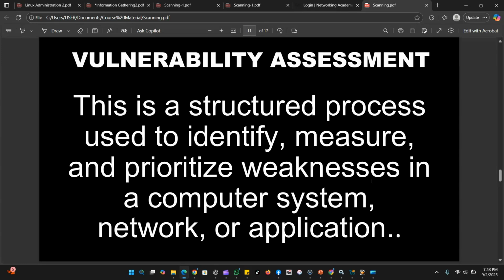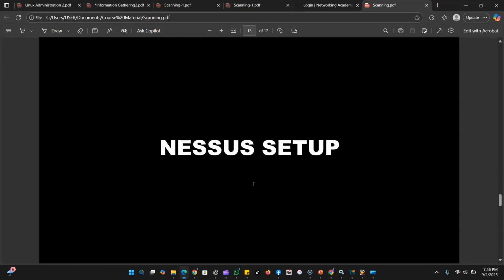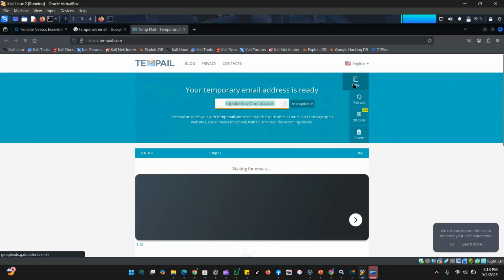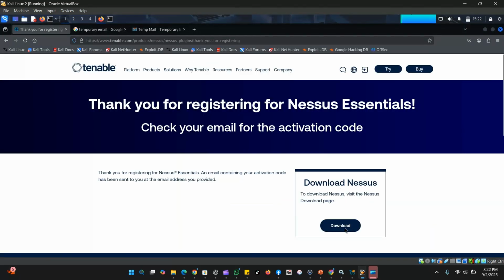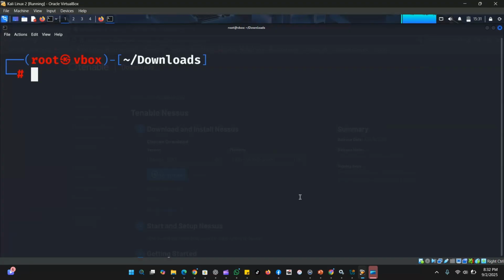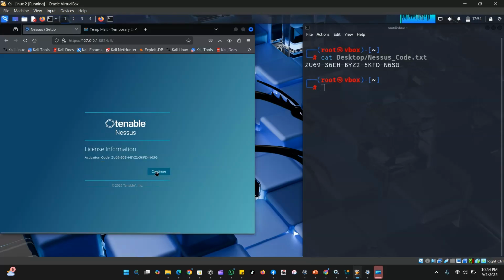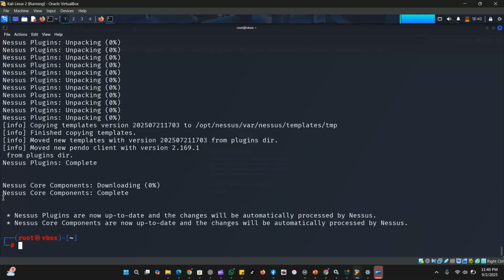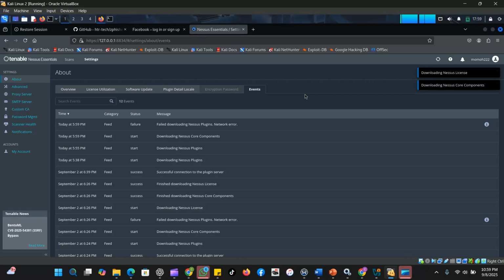Setting Up Nessus Vulnerabilities Scanner Without Errors For Beginners 2025 | Ethical Hacking Course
Are you struggling to install or configure Nessus Vulnerability Scanner without running into errors? In this complete guide, “Setting Up Nessus Vulnerabilities Scanner Without Errors For Beginners 2025 | Ethical Hacking Course,” we walk you step-by-step through the entire process of downloading, installing, and configuring Tenable Nessus for your cybersecurity lab.

Whether you're a beginner ethical hacker, cybersecurity student, or IT professional looking to master vulnerability assessment tools, this tutorial is designed to help you set up Nessus the right way — without the usual configuration issues that frustrate most beginners.

In this 2025 Nessus setup tutorial, you’ll learn:
✅ How to install Nessus on Kali Linux, Windows, and Ubuntu without errors
✅ How to configure Nessus Essentials and start your first vulnerability scan
✅ How to fix common Nessus installation issues like plugin update failed
✅ Real-world ethical hacking applications of Nessus for network and system scanning

This Nessus tutorial for beginners simplifies the technical process so you can focus on learning how vulnerability scanning really works. We’ll also cover how to troubleshoot Nessus setup problems, update plugins, and run efficient, accurate scans.

By the end of this video, you’ll be ready to use Nessus as part of your ethical hacking course or cybersecurity lab — scanning networks for vulnerabilities, identifying system weaknesses, and taking your first step toward becoming a professional penetration tester.

If you’ve ever searched for:

“How to install Nessus without errors 2025”
“Nessus vulnerability scanner setup for beginners”
“Nessus ethical hacking tutorial”
“How to fix Nessus plugin update failed”
— then this is the complete Nessus configuration guide you’ve been waiting for.

🚀 Learn vulnerability scanning the easy way.
💻 Perfect for beginners and cybersecurity enthusiasts in 2025.
🔐 Build your first ethical hacking lab with Nessus vulnerability scanner today.